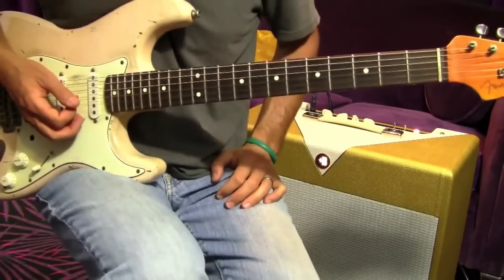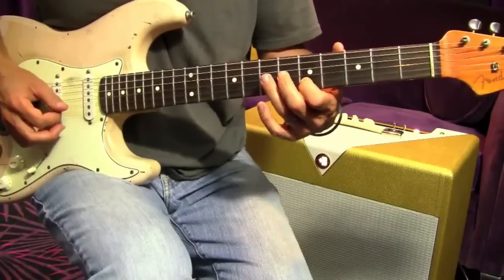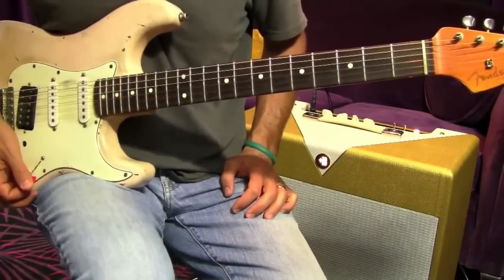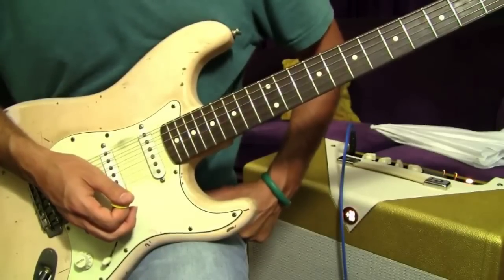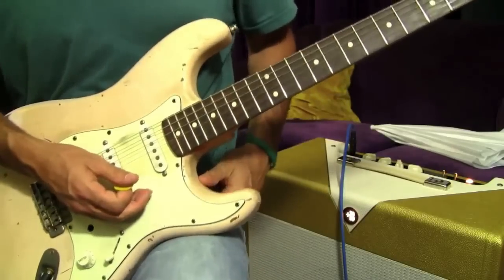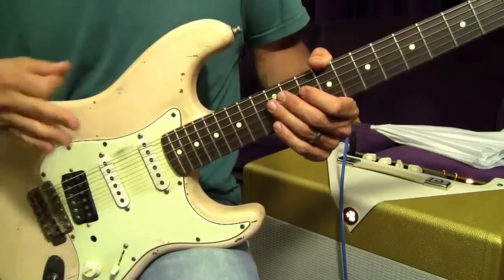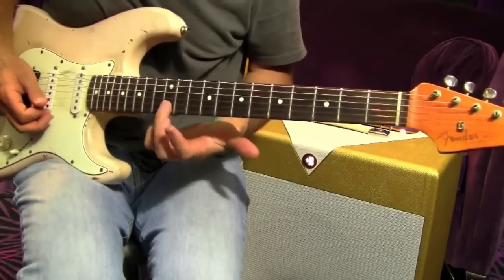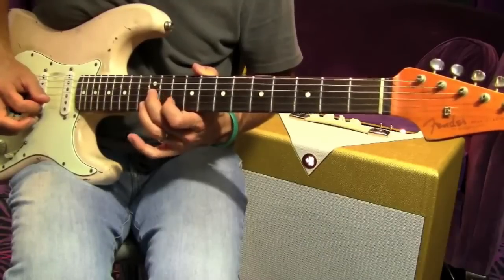3 Blues Licks (Shock The World with ROCK) BONUS Pentatonic Scale PDF FREE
Instant Access to the 17 page PDF filled with scales 7 tips

Click here for Instant access to over 1800 lessons NOT on Youtube

Grab some amazing Free blues lessons NOT on Youtube

3 Blues Licks (Shock The World with ROCK) BONUS Pentatonic Scale PDF FREE